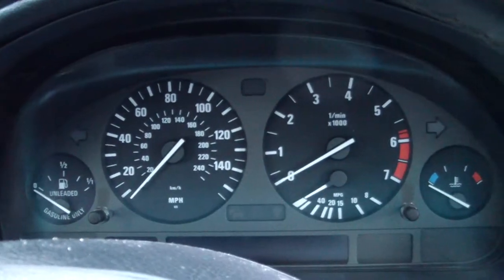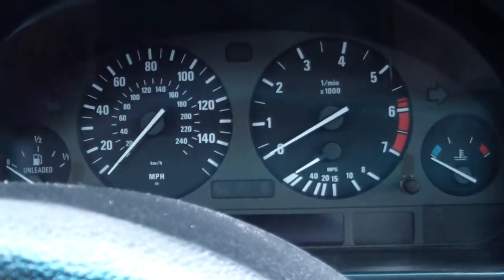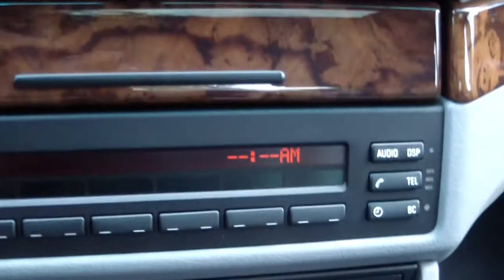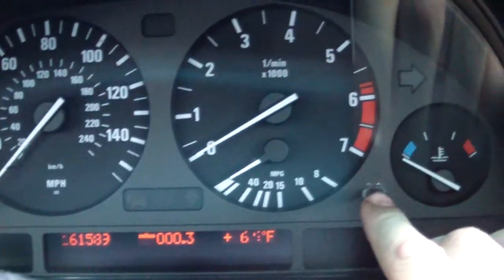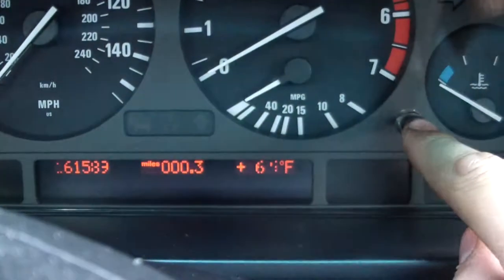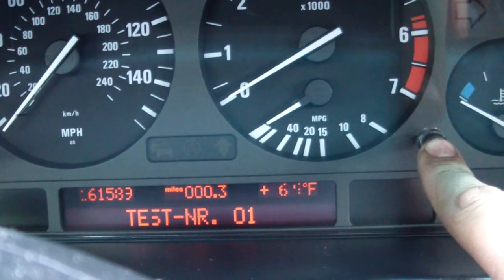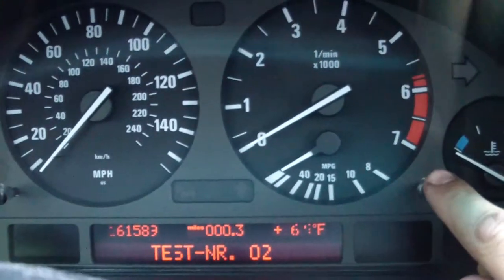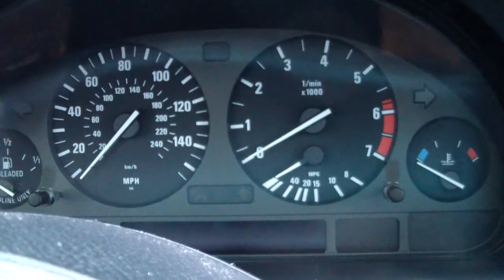How To Test Dash Cluster E39 BMW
In today's video we show you how to unlock you High OBC on your e39 BMW. We specifically show you how to test your gauges on your dash cluster.